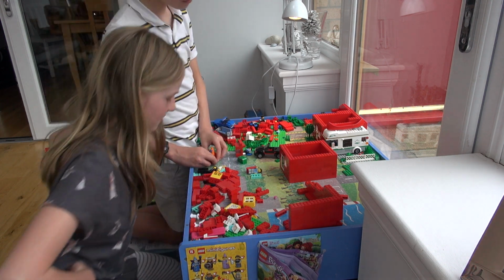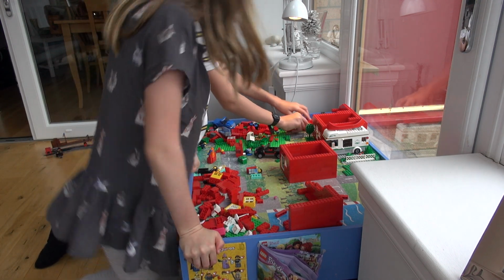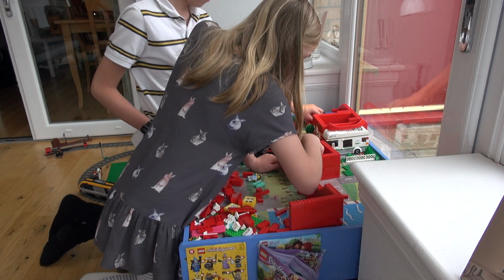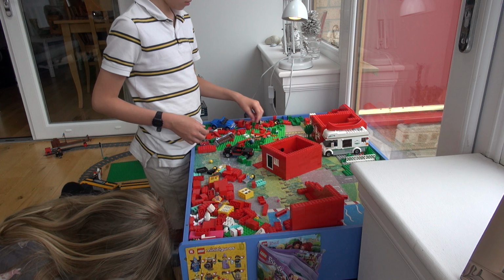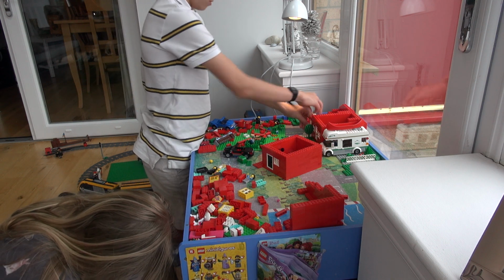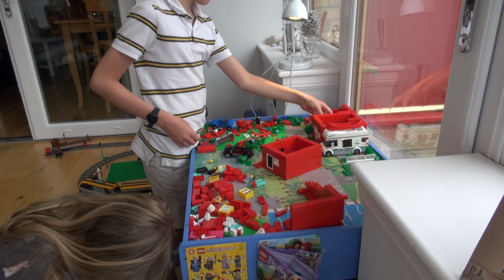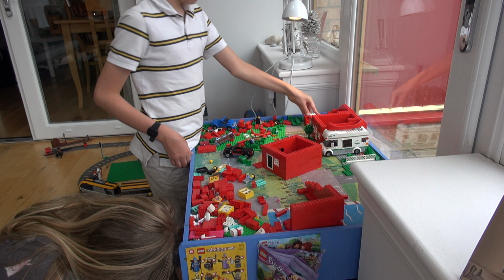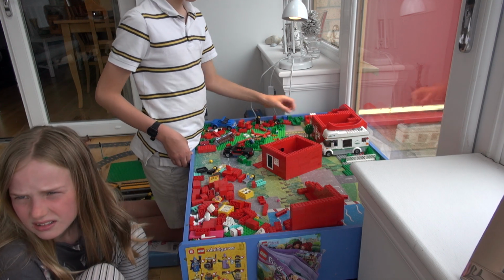Luke and Rachel playing with Lego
in sunroom